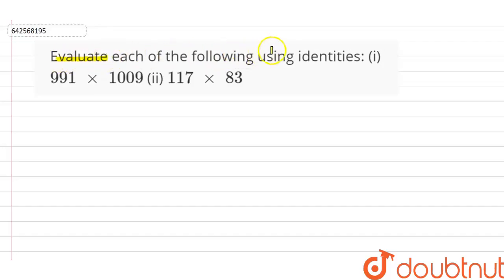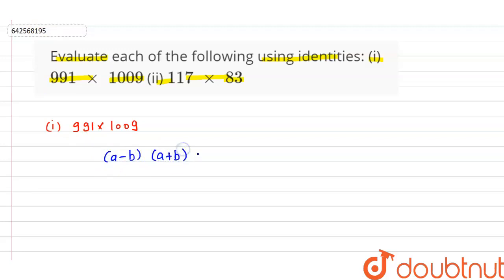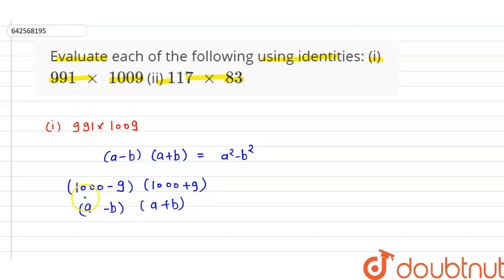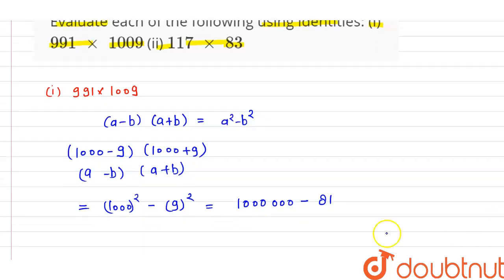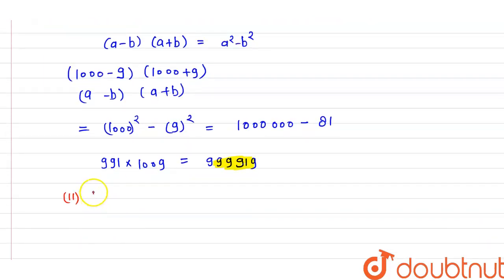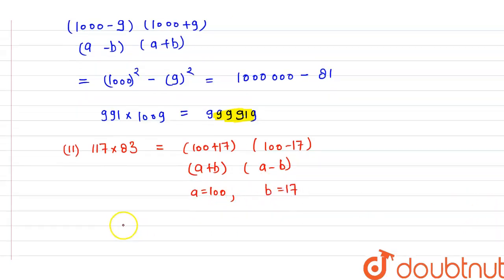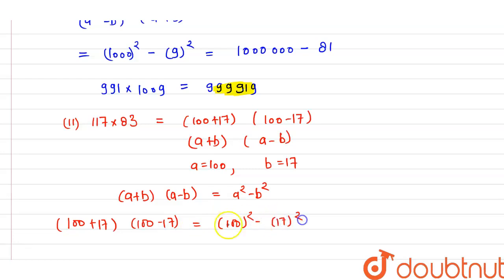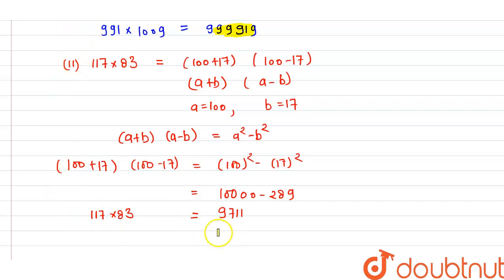Evaluate each of the following using identities:\n(i)991\\ xx\\ 1009\n(ii) 117\\ xx\\ 83 | 9 | A...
Evaluate each of the following using identities:\n(i)991\\ xx\\ 1009\n(ii) 117\\ xx\\ 83
Class: 9
Subject: MATHS
Chapter: ALGEBRAIC IDENTITIES
Board:CBSE

👉 Have Any Query? Ask Us.